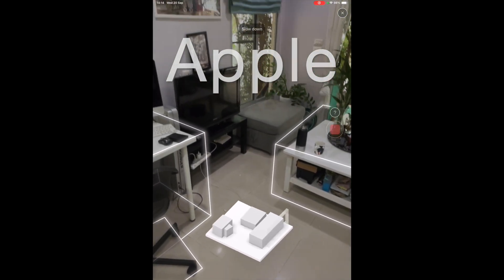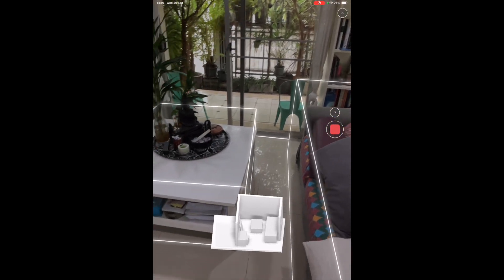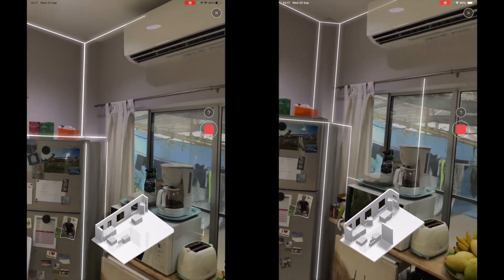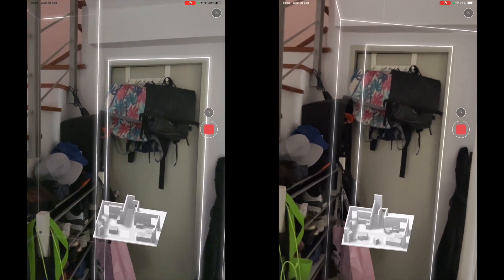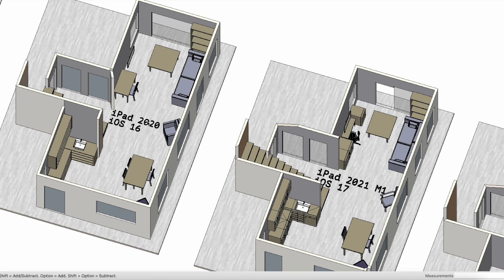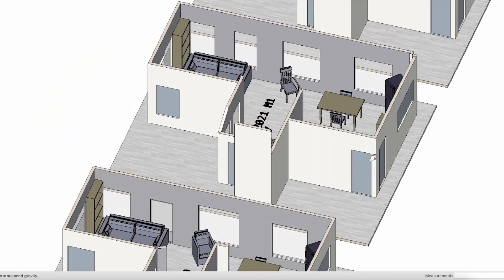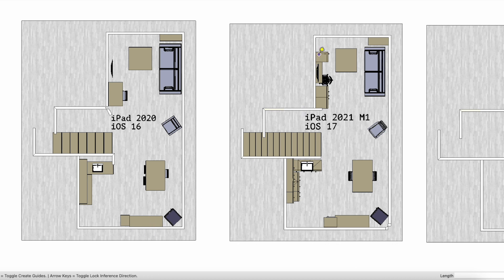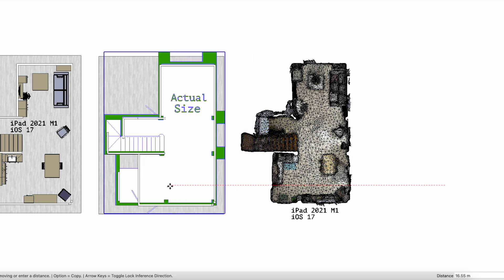New RoomPlan for iOS 17: Accuracy Testing with Polycam using two Apple LiDAR equipped iPads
iOS 17 from Apple advertises improvements to the automatic scan to CAD processing API RoomPlan.

This video is a test and comparison of the output from Polycam Room mode using two iPads scanning simultaneously.

Chapters:
0:00 Intro
0:40 Scanning process
1:44 Side-by-side comparison
4:09 Processing the scan
4:45 Comparing the output
8:34 Outro